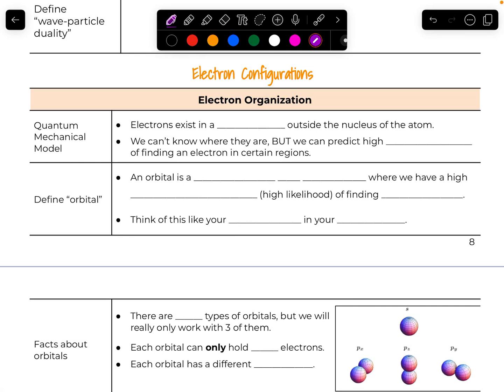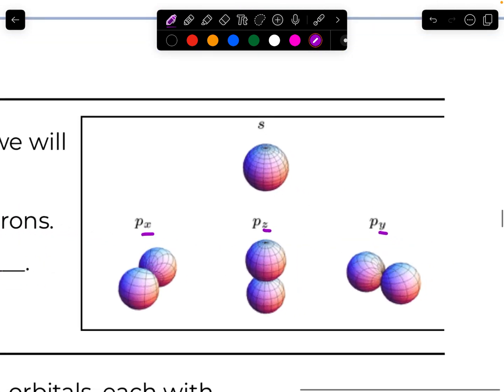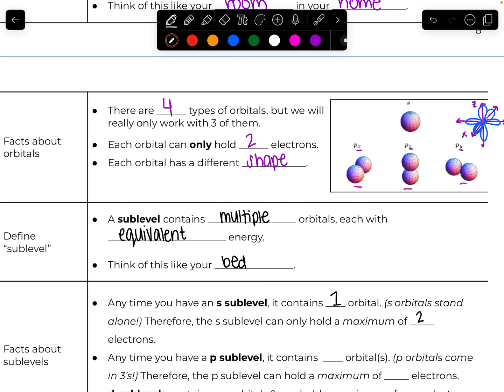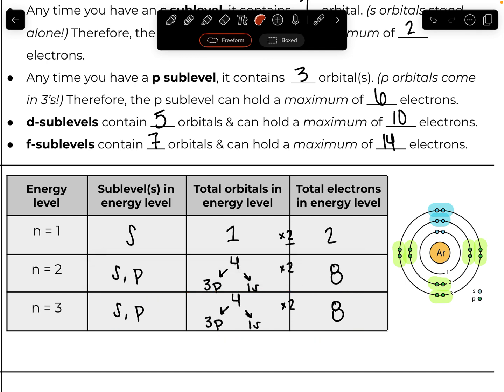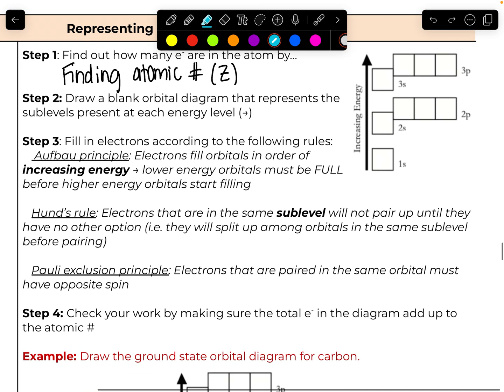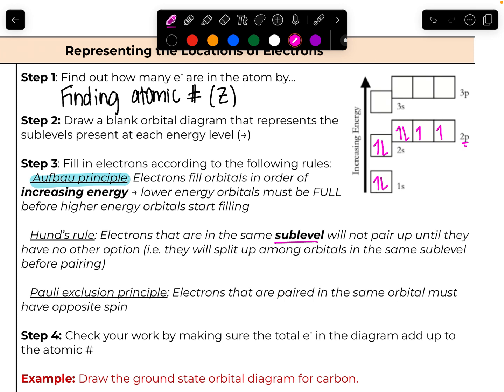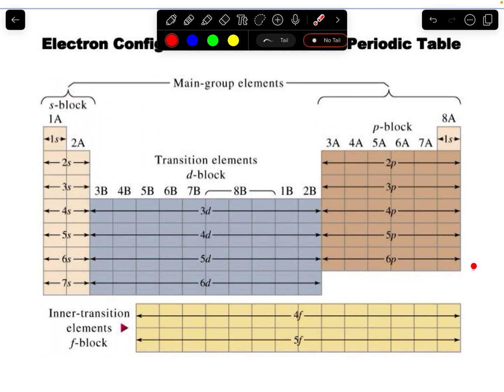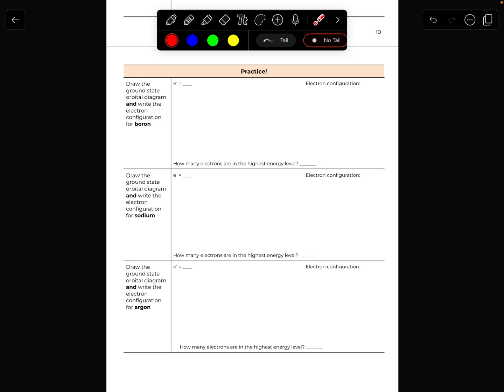Electron Configurations Notes